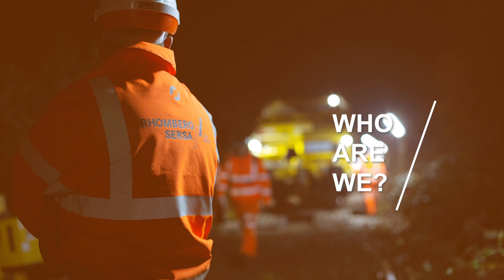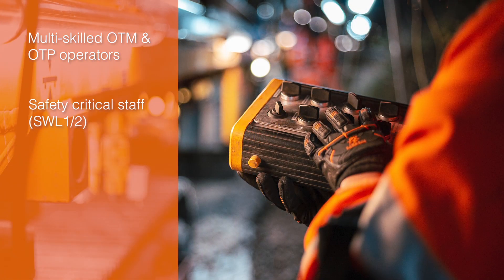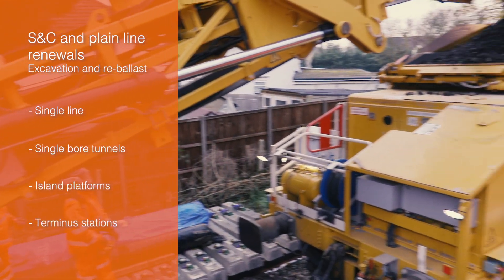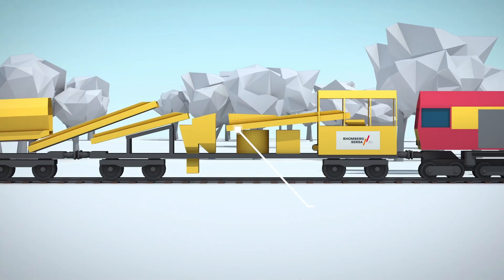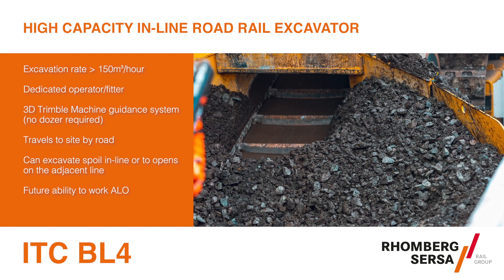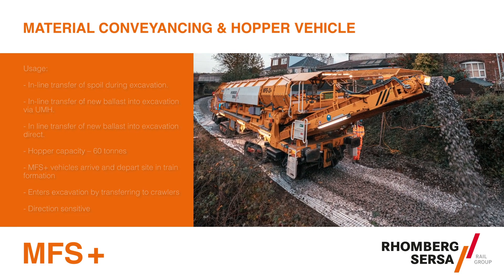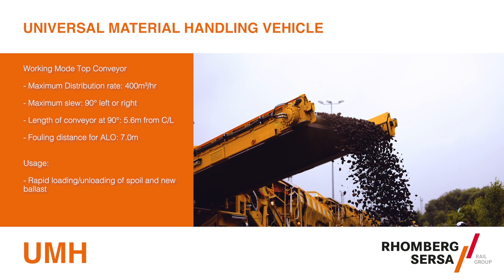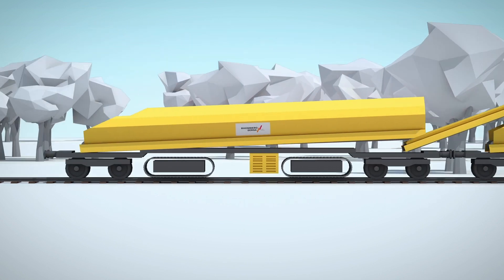"Who Needs Rails?" – Revolutionising Rail Excavation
Discover Rhomberg Sersa UK’s groundbreaking inline excavation & materials handling system. Comprising three machine types and six units, this fully maintained group can undertake single-line excavation, track renewals, and bridge or tunnel works, either standalone or combined. It’s a true game-changer for rail infrastructure renewals – efficient, versatile, and expertly operated.
One System, Multiple Solutions:
Perfect for tunnel work, platform islands, and full S&C (switch & crossing) renewals.
Our dedicated machine crews integrate directly with client teams to plan and execute works smoothly.
Step-Change in Efficiency:
The modular system reduces downtime and enhances maintenance regimes, elevating network performance.
Dive into the action now and see how rail renewal is transformed by innovation and teamwork.

▬ About Rhomberg Sersa Rail Group ▬
Rhomberg Sersa Rail Group is an international provider of track construction, railway infrastructure, and railway technology. As a leading rail technology company, we offer our clients a full range of services in railway construction, equipment, and maintenance.

Rail is the safest and most environmentally friendly mode of transport – and the mobility solution of the future. The expansion and modernization of rail infrastructure are essential for reliable mobility. That's why we are fully committed to continuously optimizing railway infrastructure.

We focus on intelligent rail technology and high-quality track construction to efficiently plan, build, and maintain rail networks – and to make them fit for the future.

As an experienced track construction company, we take responsibility for safety, efficiency, and environmental sustainability. Our tailored solutions serve regional and long-distance railways, freight routes, and private infrastructures, as well as owners and operators of track construction machinery.